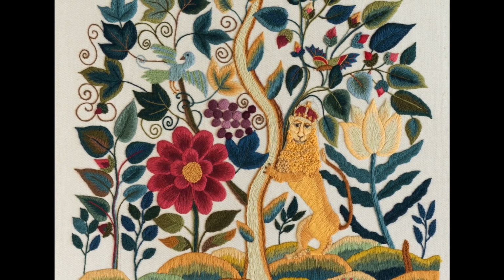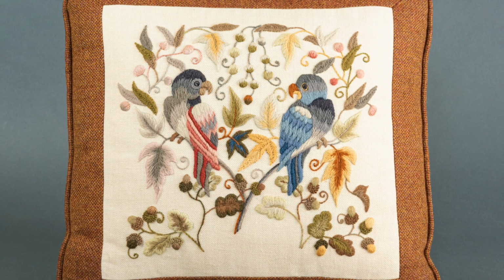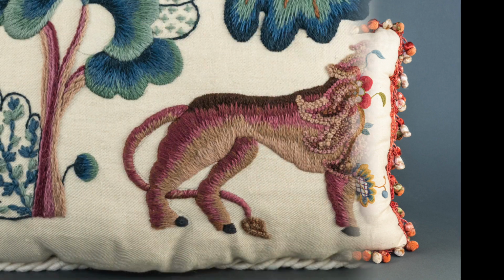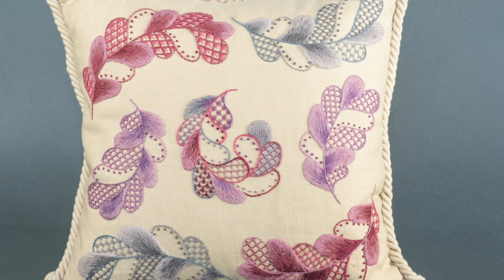FAQs with Phillipa - Video #37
Phillipa is asked may questions about crewel work and in her Wednesday Question Time slot she is answering as many of the needlework FAQs as she can.